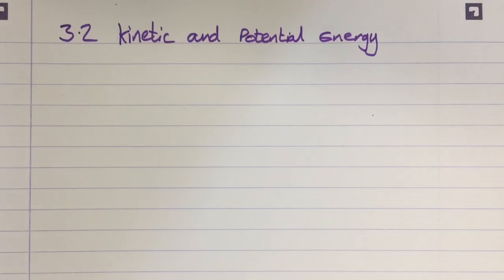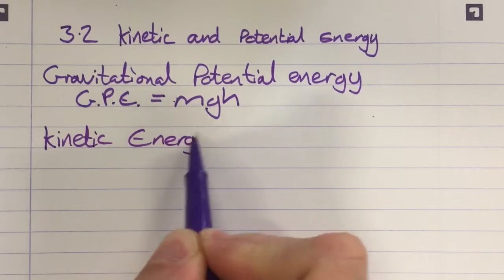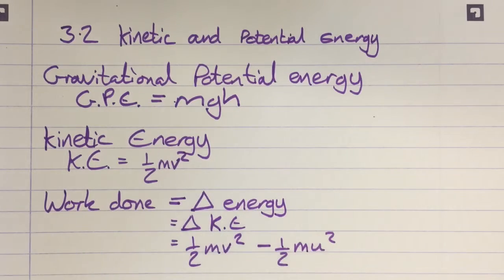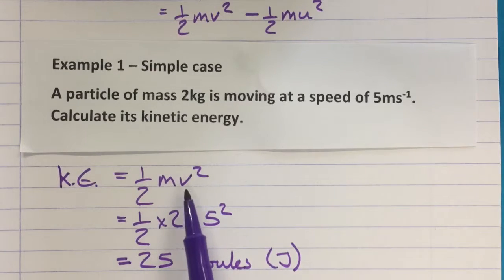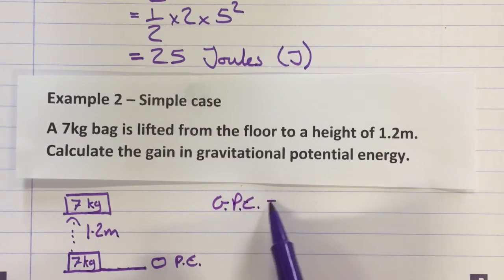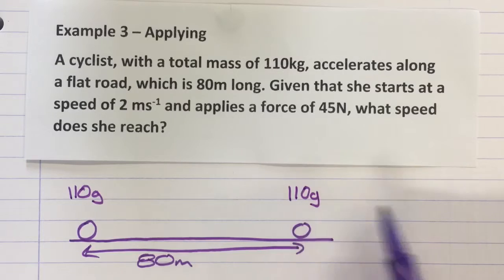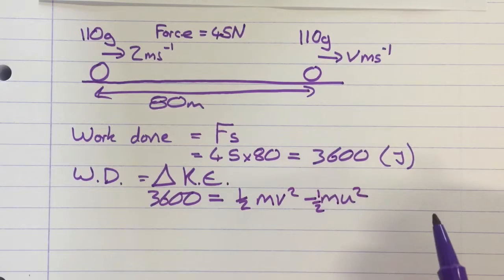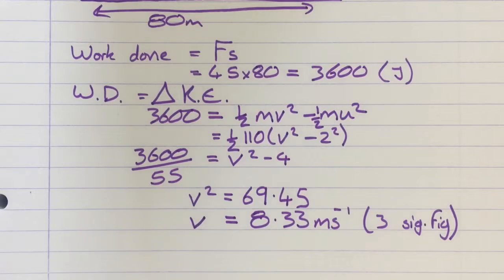M2 Chapter 3.2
Lesson and examples on kinetic energy and potential energy